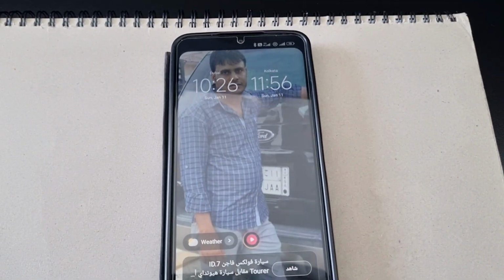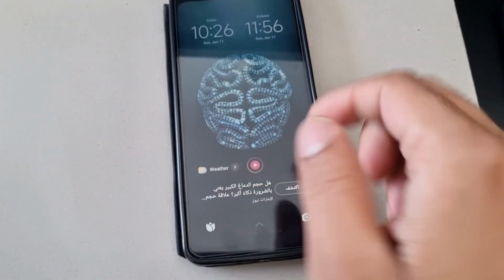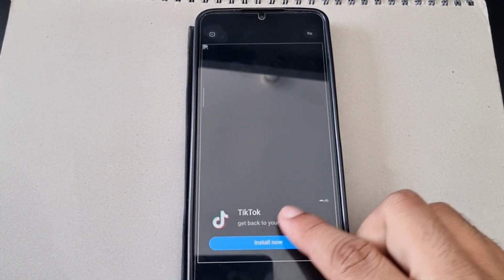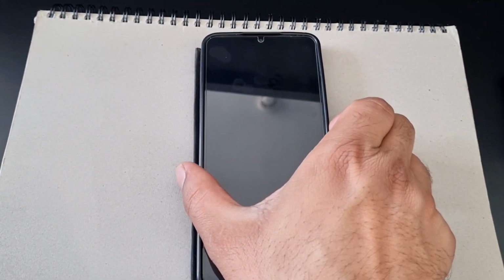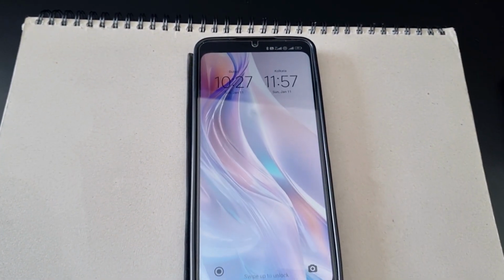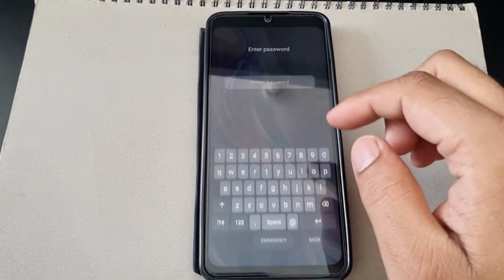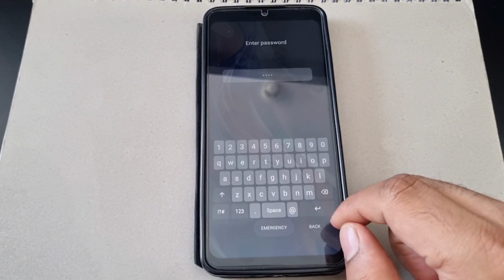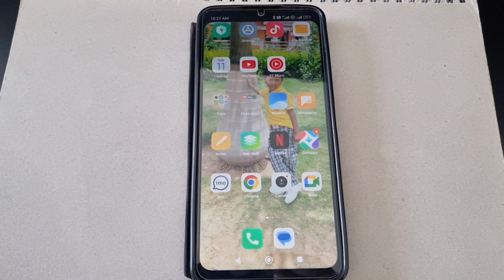Remove Lock Screen Ads in Xiaomi | Redmi Lock Screen Ads Band Kaise Karein | real bipul das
In this video, I show you how to remove annoying lock screen ads on Xiaomi, Redmi, and other Mi phones easily.

If you are using a Xiaomi or Redmi phone and every time you press the power button you see unwanted ads or news on the lock screen, this video is for you. Many users get irritated by lock screen ads shown through Wallpaper Carousel (Glance for Mi).

In this step-by-step tutorial, I explain:
Why ads appear on Xiaomi lock screen
What is Wallpaper Carousel in Xiaomi
How to turn off lock screen ads from settings
How to disable Wallpaper Carousel completely
How to get a clean, ad-free lock screen

You don’t need any third-party app or phone reset. This method works on most Xiaomi, Redmi, and Poco devices running MIUI or HyperOS.

👉 Follow the steps shown in the video and remove lock screen ads in just 1 minute.

redmi phone lock screen par ads kaise band kare
miui lock screen ads off kaise kare
xiaomi ads problem ka hal
mi lock screen ads remove karna
redmi lock screen setting ads band

xiaomi lock screen ads remove, redmi lock screen ads, mi lock screen ads disable, wallpaper carousel off xiaomi, remove ads in miui, redmi ads problem solution, miui lock screen settings, xiaomi phone ads turn off, hyperos lock screen ads, xiaomi tips and tricks

Bipul Das
realbipuldas